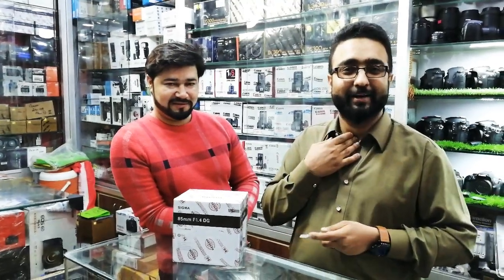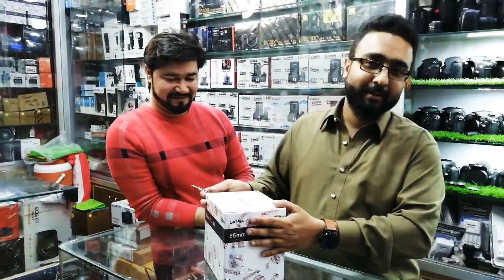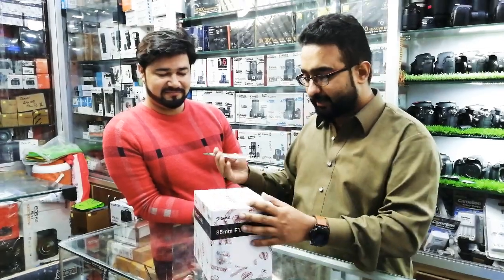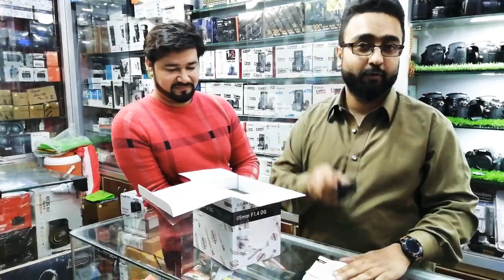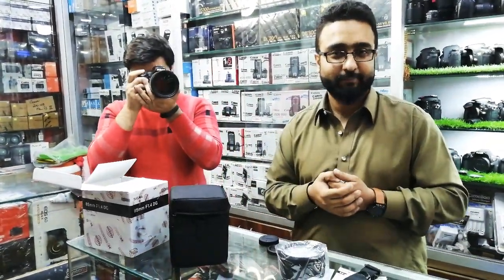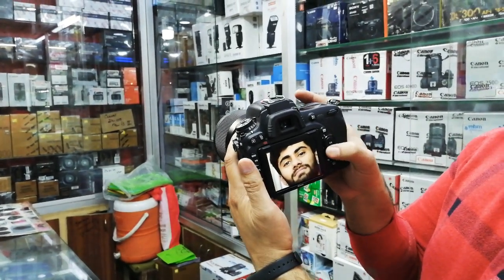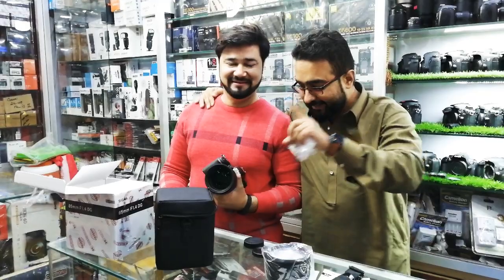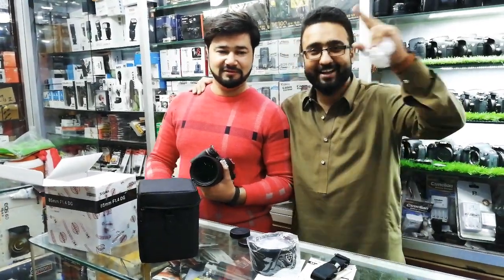Sigma 85mm 1.4 ART Lens Unboxing